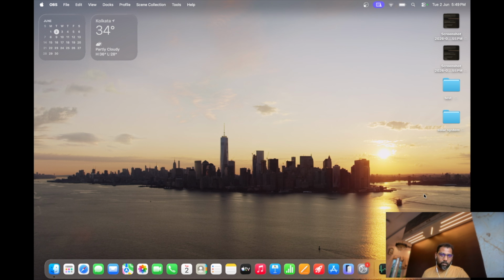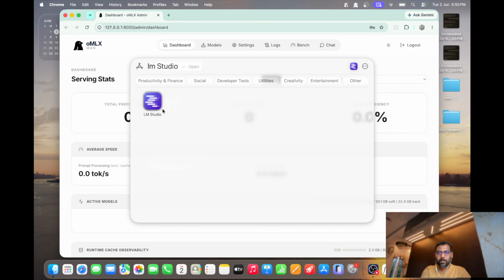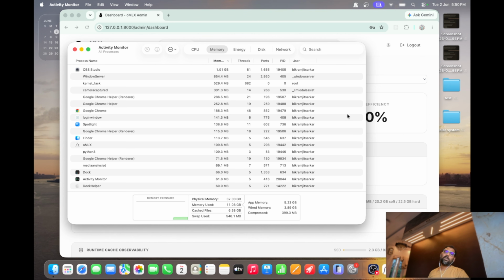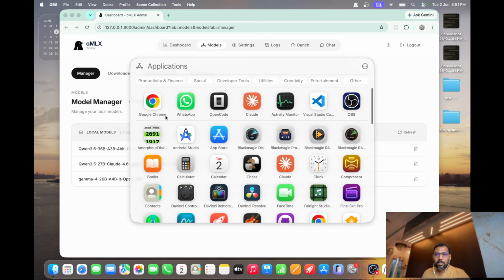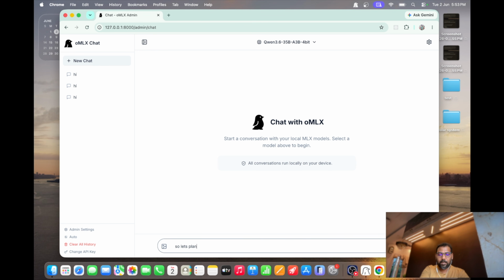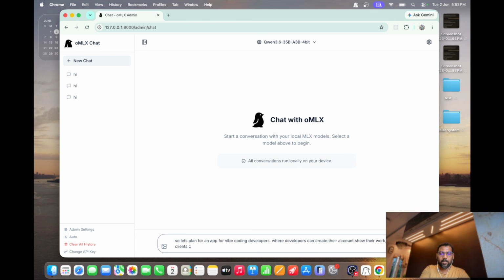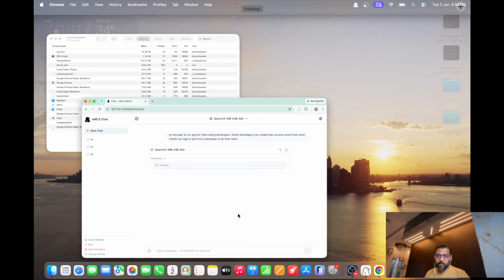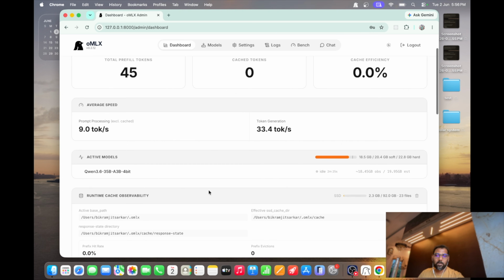Dropped Ollama & LM Studio for OMLX on my Macbook pro M5 Local llm AI Setup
Before building a full app locally on my MacBook Pro M5 (32GB), here's why I switched from Ollama and LM Studio to OMLX. The problem: after 4-5 prompts the model runs out of context or RAM and just crashes — even with 32GB unified memory. OMLX keeps the model stable using its RAM + SSD cache approach.

Running Qwen3.6 35B-A3B (4-bit, ~19GB) in VS Code with Continue.dev. This is the local setup I actually trust for coding work.

▶️ Full video on the channel

Learn how to use oMLX to run local language models on your machine. This guide walks through setup and model management.

If you need a reliable Ollama alternative, oMLX offers a streamlined way to host and interact with AI models. This video covers the entire process from starting the server to fine-tuning your settings within the interface. You will see how to navigate the dashboard effectively to monitor your system performance while actively chatting with your chosen models.

Whether you are testing different AI configurations or just want to run local language models without complex terminal commands, this tool simplifies the workflow. By the end, you will have a functional LLM server ready for your daily tasks, including full control over model selection and serving statistics.